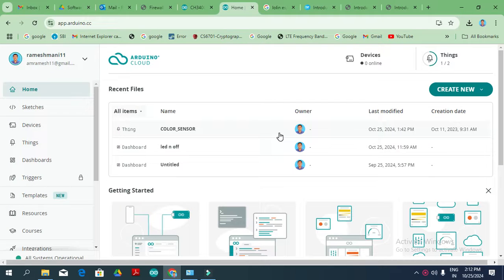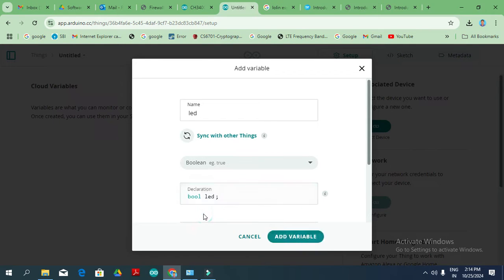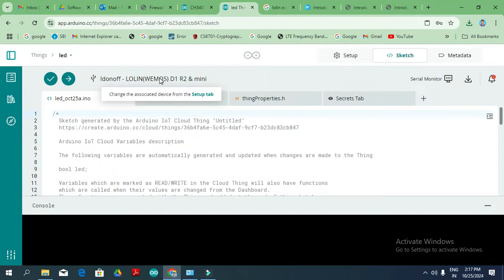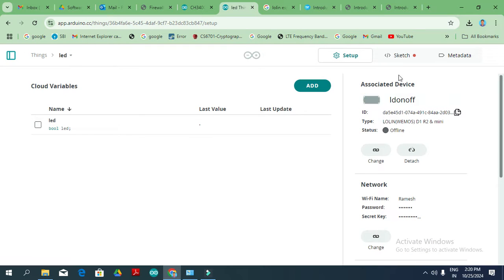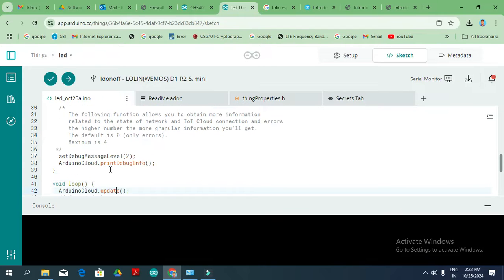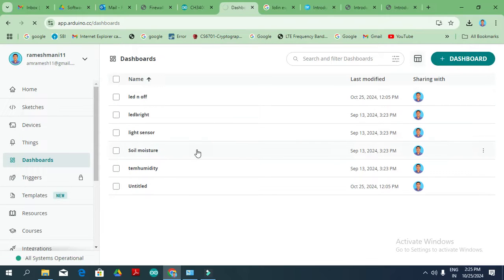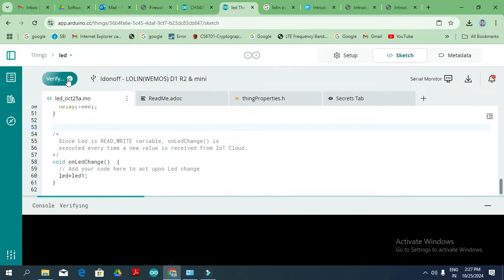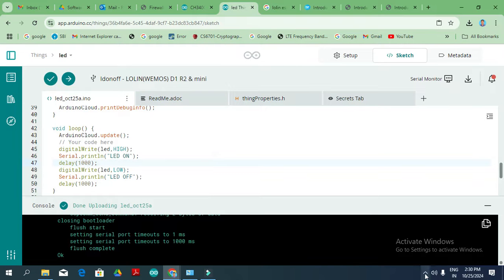Arduino ESP8266 LED ON OFF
LED ON OFF USING ESP8266